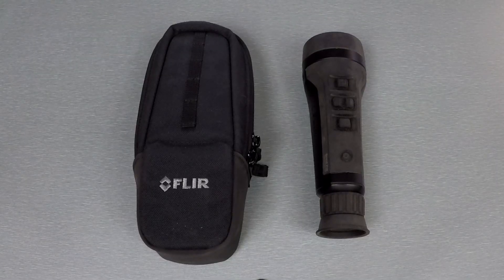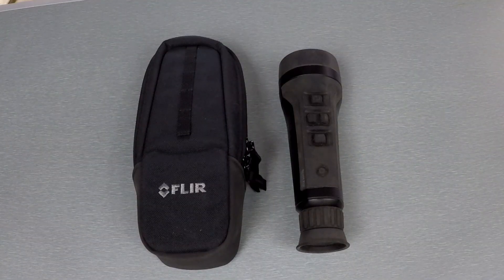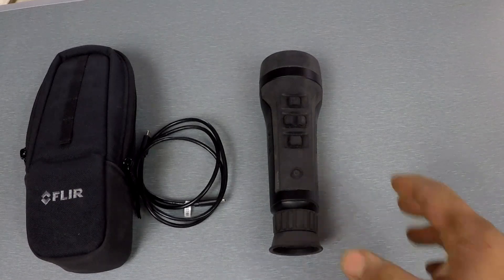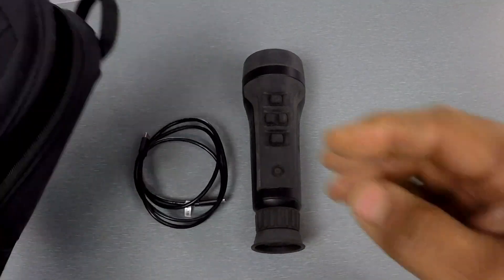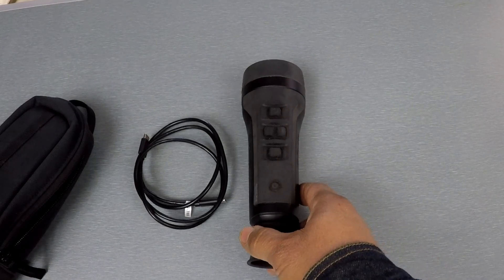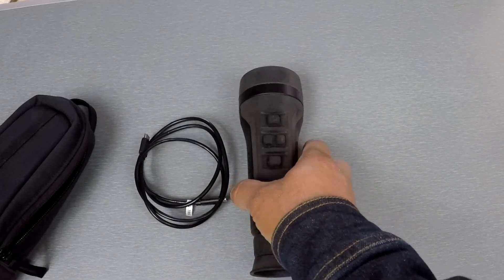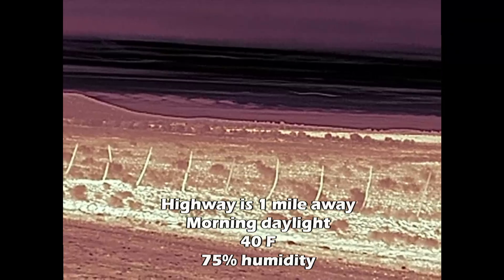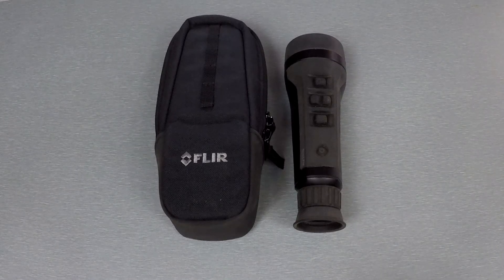FLIR SCOUT PRO Thermal Monocular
New for 2025 the FLIR Scout Pro. This is the first model which is a 19mm 1x native magnification with a 32 degree FOV.